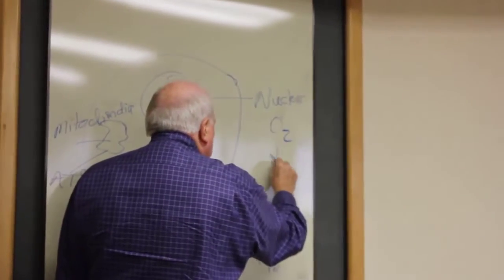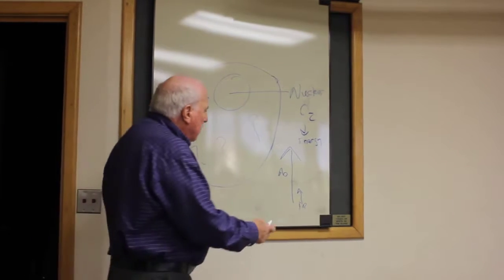03 LifeVantage Protandim Nrf1 Nrf2 Explained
What is Protandim?

Protandim activates Nrf2, which communicates with cells, instructing them to do what they're already designed to do: up-regulate "survival genes," genes that enable cells to survive in the face of stress from free radicals and other oxidants, and down-regulates other genes to help the body function at an optimal level.